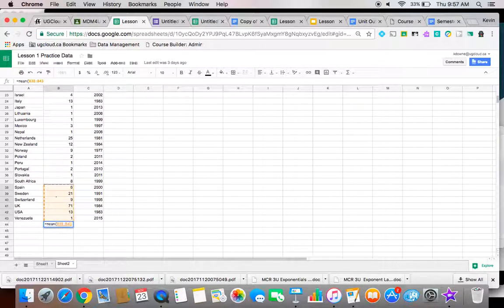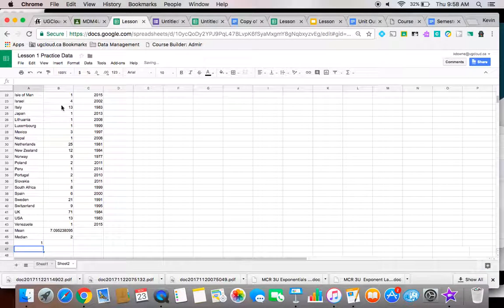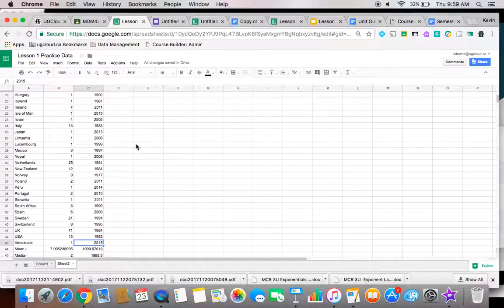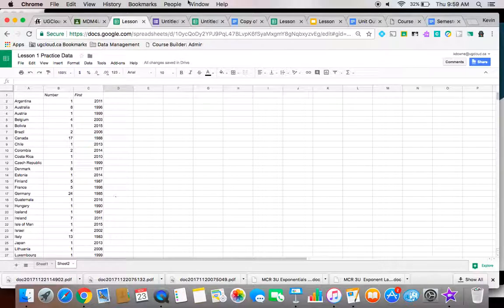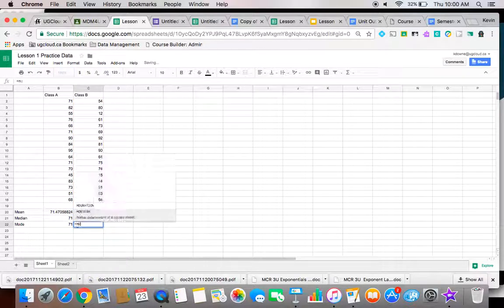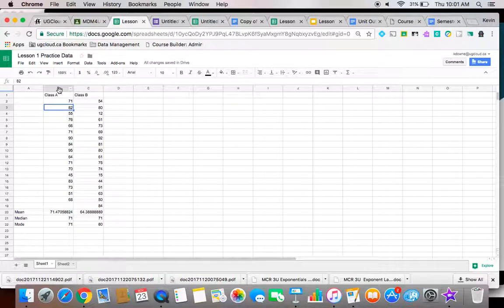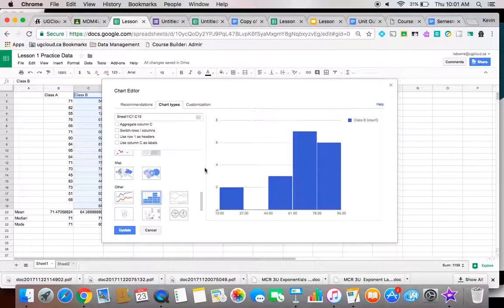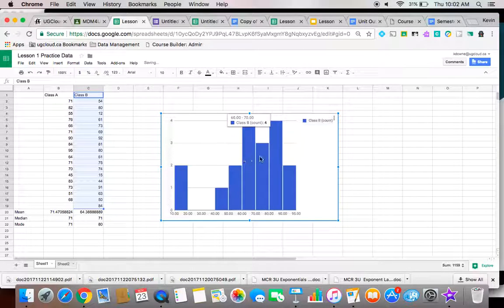Measures of Central Tendency in Spreadsheet